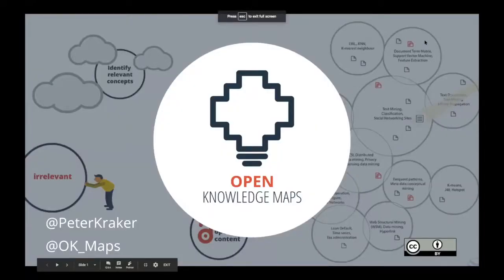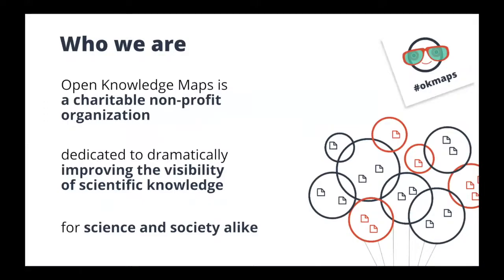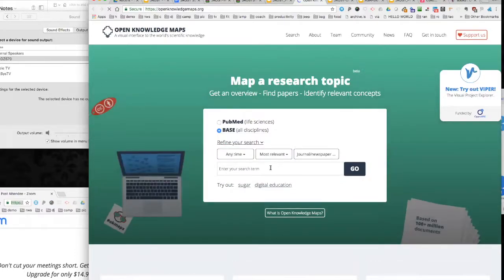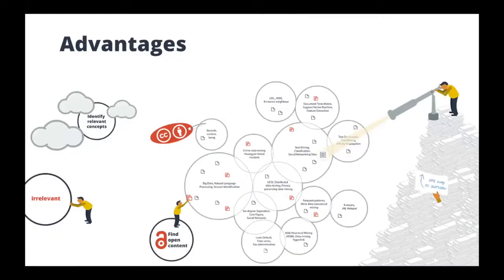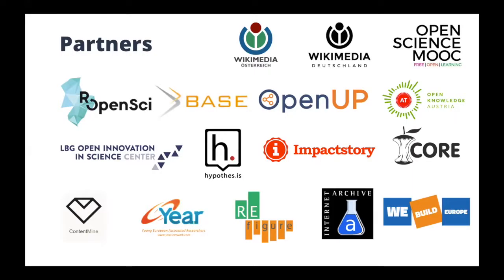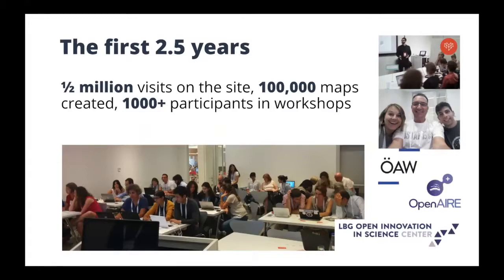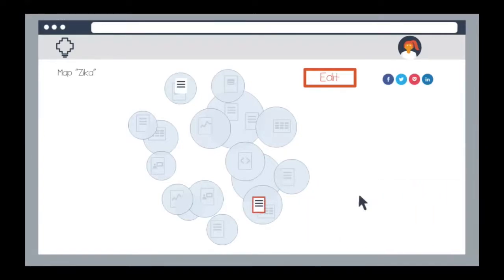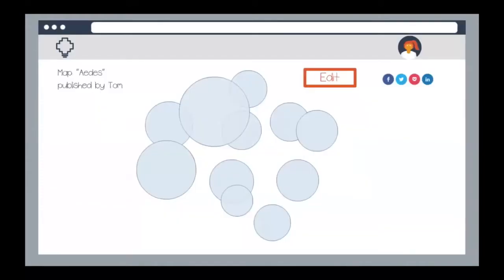JROST Flashtalk: Open Knowledge Maps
Peter Kraker talks about Open Knowledge Maps at the Summer 2018 workshop for the Joint Roadmap for Open Science Tools

See a complete list of projects and links to slides from the workshop